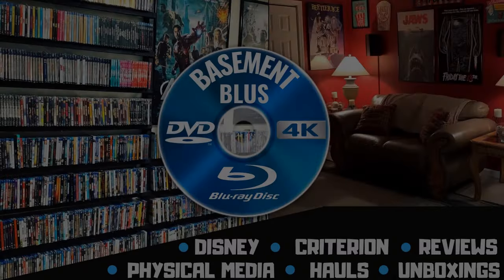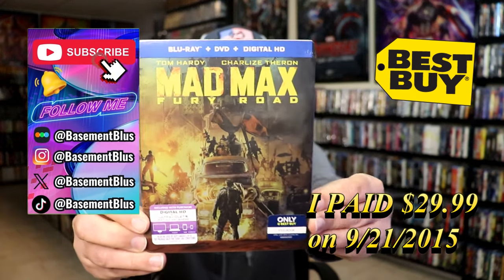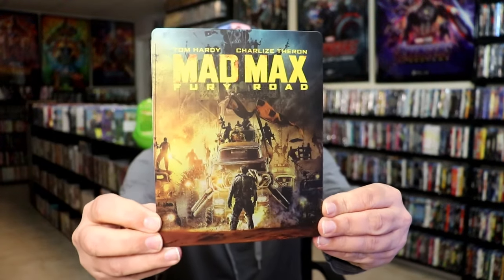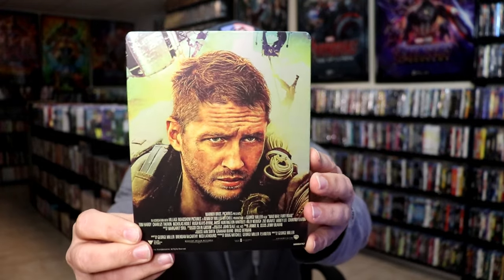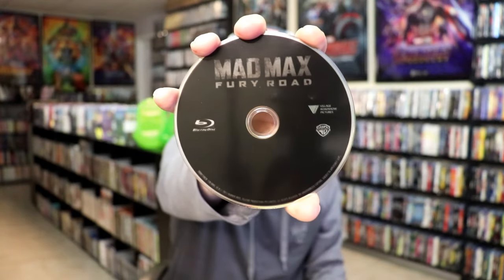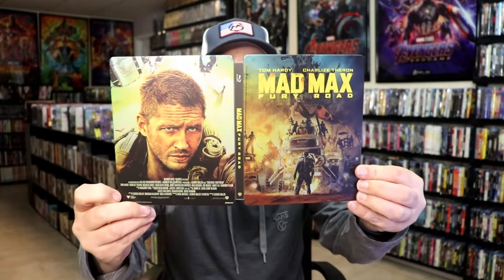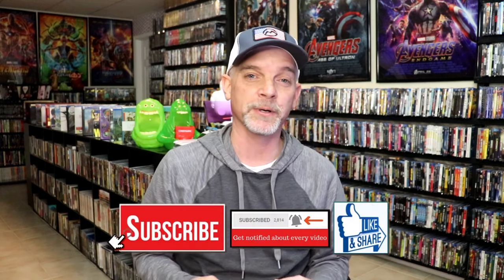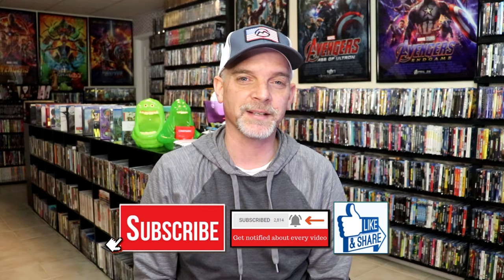Mad Max Fury Road Best Buy Exclusive Blu-ray Limited Edition Steelbook | Released September 1. 2015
Check out the Mad Max Fury Road Best Buy Exclusive Blu-ray Steelbook!

► Purchase on 4K Ultra HD Blu-ray